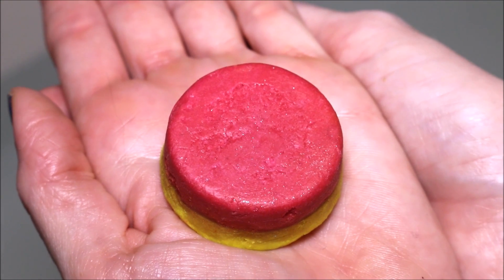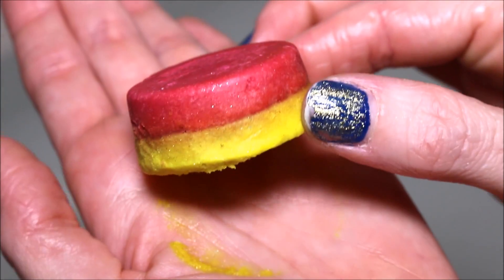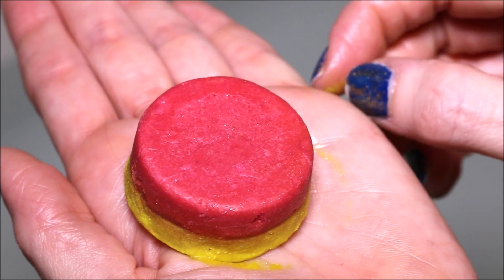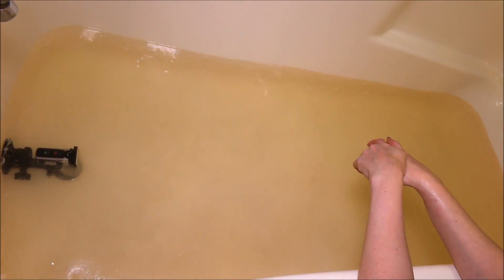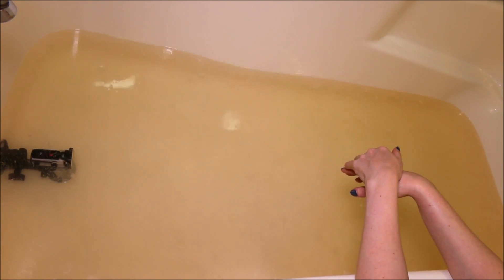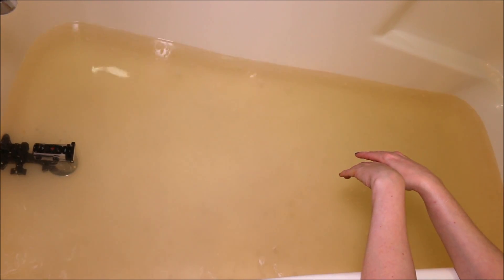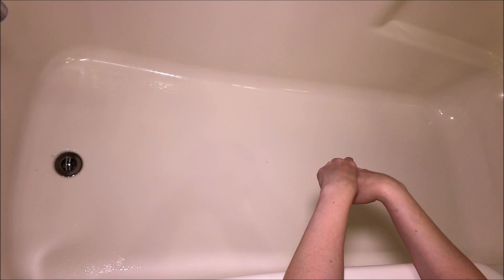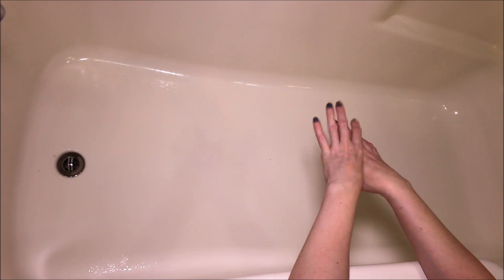LUSH - Melting Marshmallow Moment Luxury Bath Oil - DEMO - Underwater - REVIEW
That super candy smell!! Melting Marshmallow Moment Luxury Oil from Lush might be one of my favorite of the bath oils.

LOOKING TO SEND MAIL??? You can do it here:
xpurr

IPSY